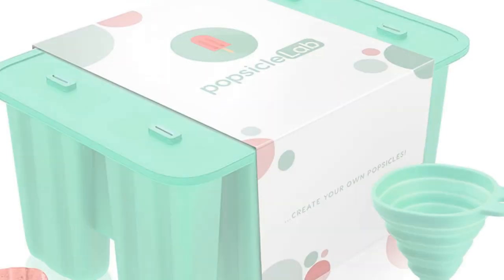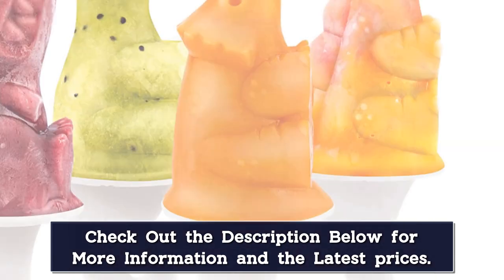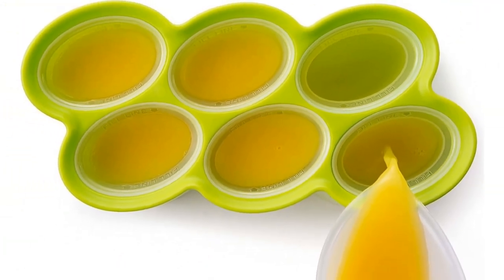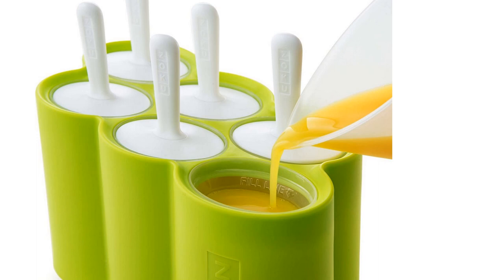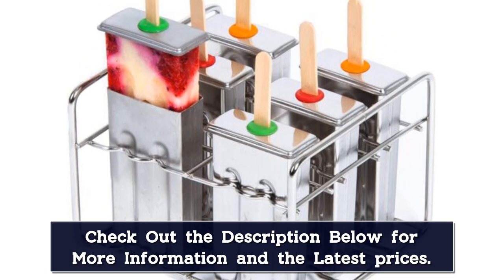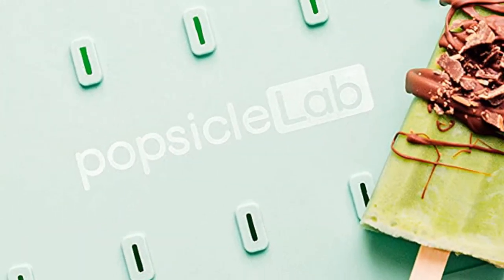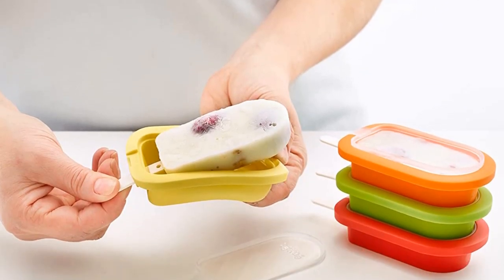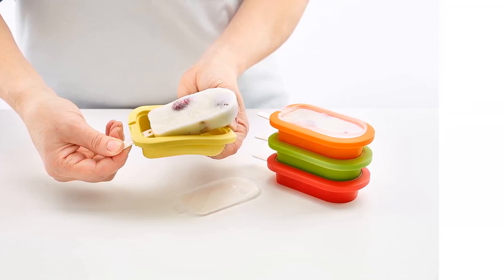Top 5 Best Popsicle Molds Reviews in 2024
In This Video, I Listed the Top 5 Best Popsicle Molds 2024, You Can Check Out the Latest Price or Purchase in the Description Below!

05.50pcs Silicone Popsicle Mold Ice Cube Mold

04.6/10Pcs Popsicle Molds With Holder Stainless Steel Ice Cream Maker

03.Popsicles Molds, 12 Pieces Silicone Popsicle Maker

02.ITOP 30 pcs Stick Popsicle Mould

01.Stainless Steel Popsicle Mold